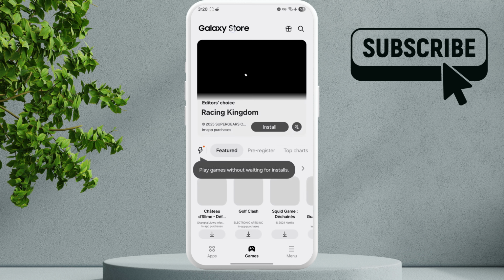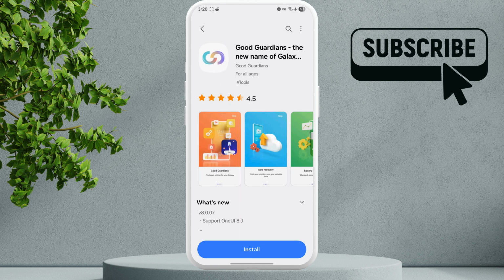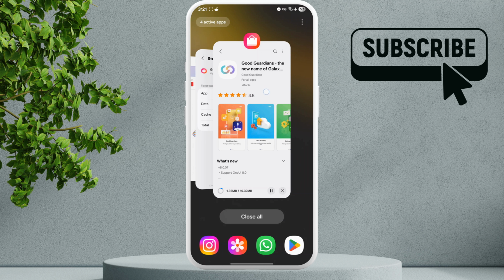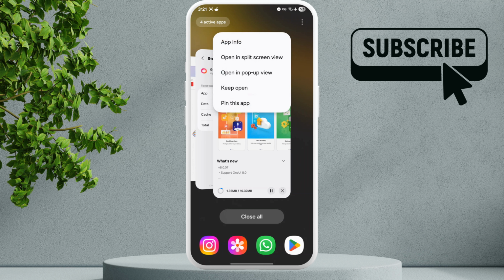How to Change Region of Samsung Galaxy Store (Easy Way)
If you're trying to access apps or content that's not available in your country, we'll show you how to change the region on your Samsung Galaxy Store or even your Samsung phone altogether.

Glitch Guru's tagged products below:
Cheapest Price for Samsung Galaxy S25 Ultra (Amazon)
Cheapest Price for Apple iPhone 16 (Amazon)

In this video, we’ll walk you through step-by-step instructions on how to change the country or region on your Samsung phone, including tips for updating your Samsung account region, adjusting your Galaxy Store location, and what to do if you’re unable to change the country in your Samsung account.